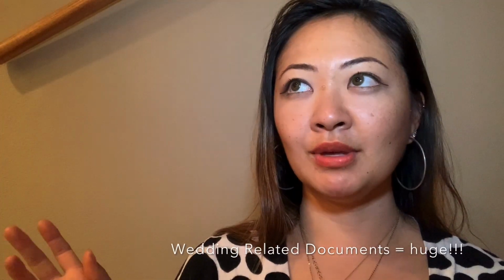Best Supporting Evidence for Your I-130 Spousal Visa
If you’re filing the I-130 petition for your spouse, follow these guidelines to ensure the best possible submission for proof of a bonafide marriage to eliminate any delays or RFE’s with immigration.

 & upload your timeline, become a part of the online community of couples going through a similar situation.